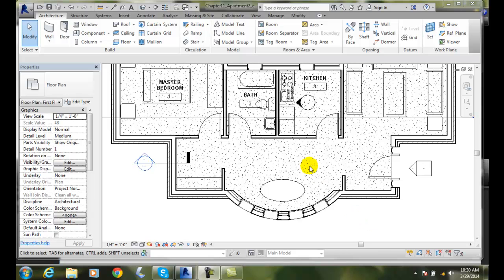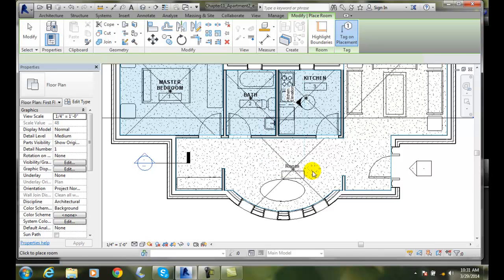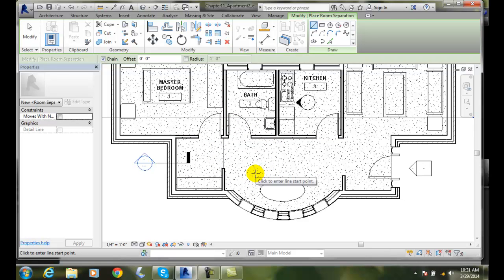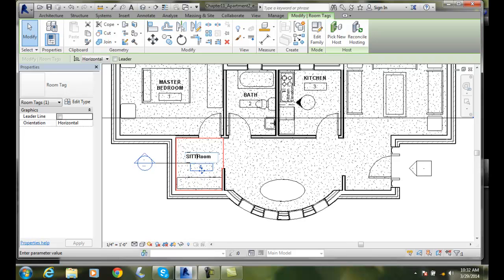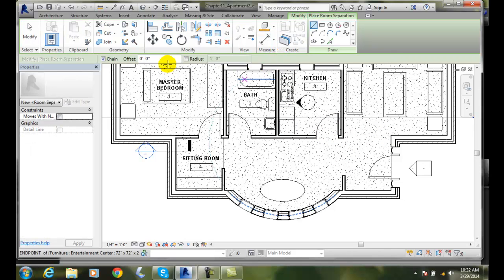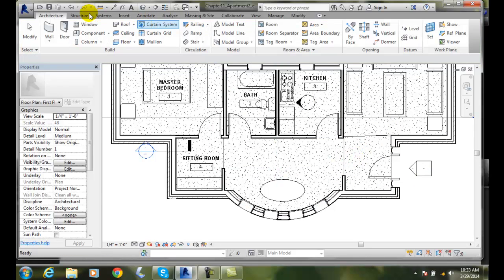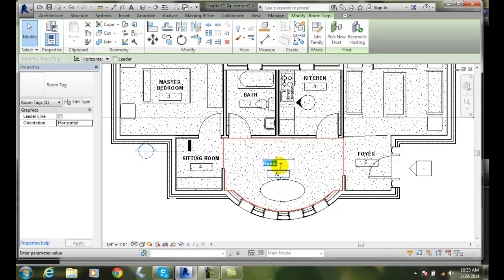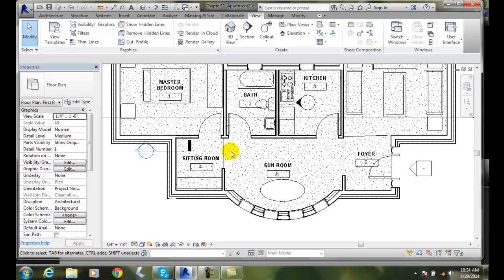Revit 11-08 Room Separation